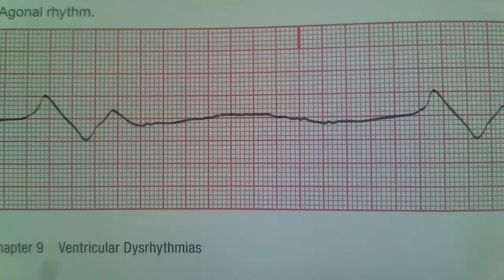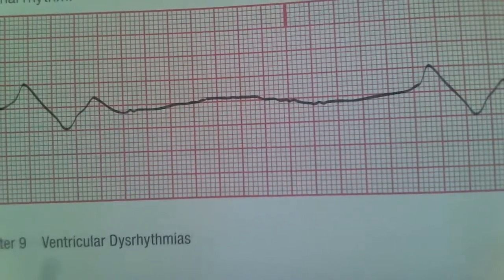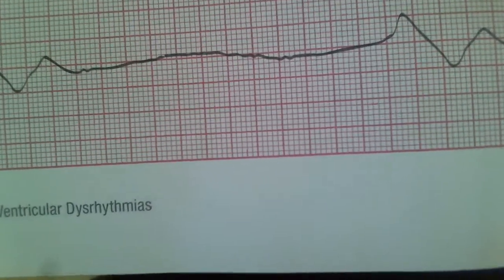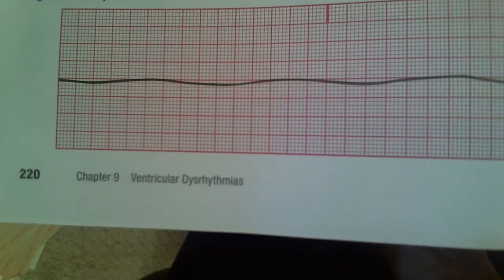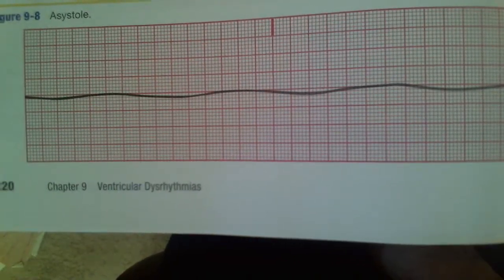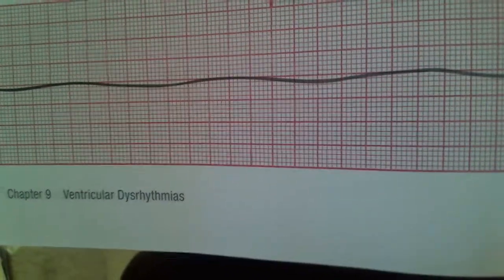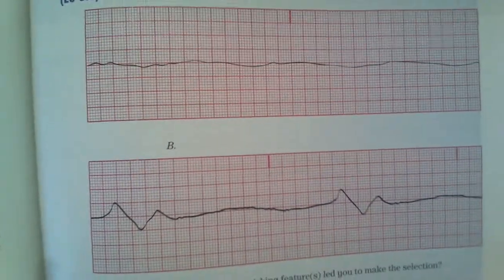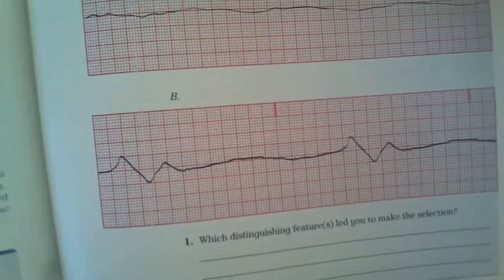Agonal and Asystole